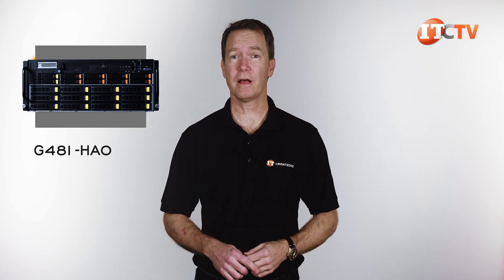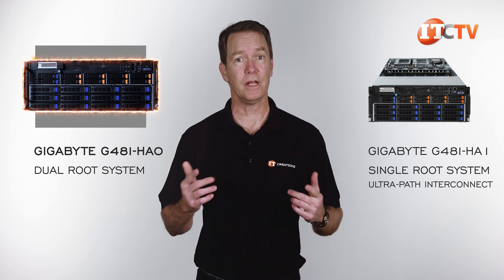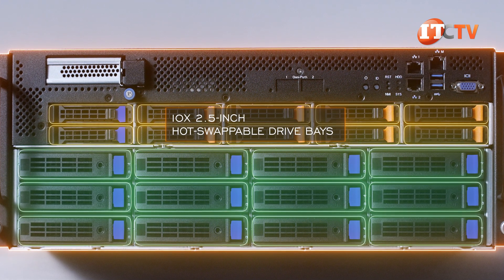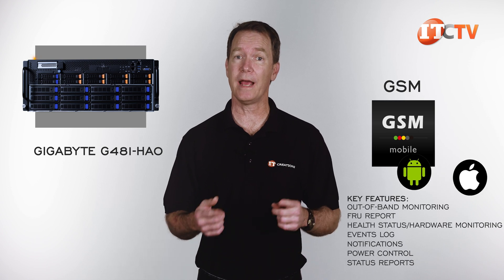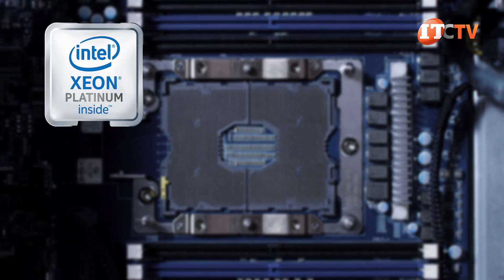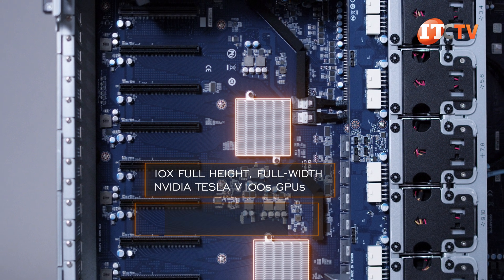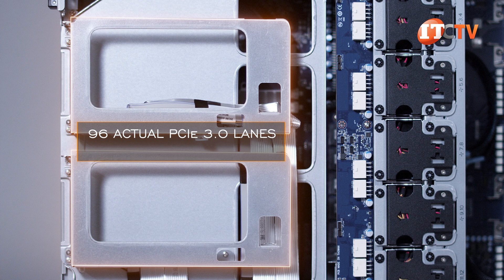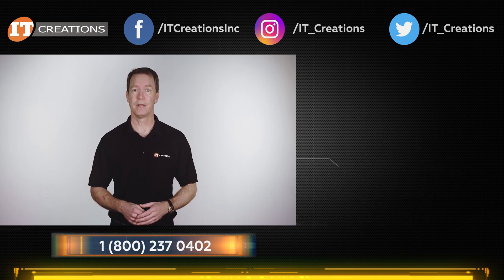10X GPU Gigabyte G481-HA0 Server REVIEW | IT Creations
Hi there! Doug Stuman with IT Creations and today we have the Gigabyte G481-HA0 GPU Server. If you’re looking for GPU accelerated computational hardware then the G481-HA0 might be just the ticket. This system can support up to 10x PCIe-based GPUs with dual 2nd generation Intel Xeon Scalable processors. As a dual-root system, the G481-HA0 offers the tools for AI, AI training, AI inference, Visual computing, and simulation plus other high-performance applications.

This is not a really “new, new” system as third generation Intel Xeon Scalable processors are available and this one will only support 1st or 2nd processors. Plus, this specific option doesn’t support SXM2 form factor GPUs that would be the G481-S80, and you can see that… Watch the video!!

Other Gigabyte servers and workstations at IT Creations!